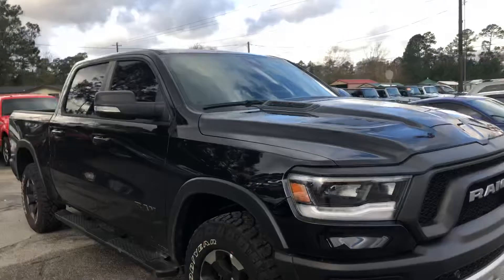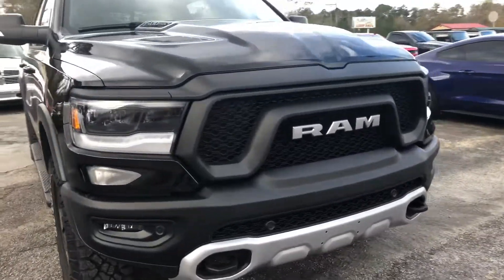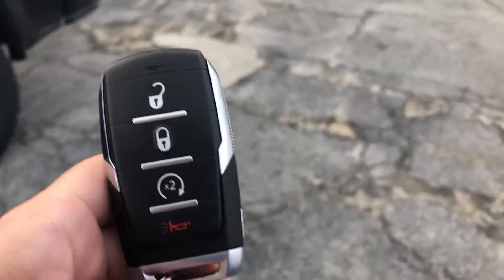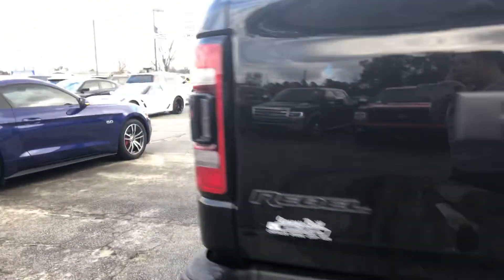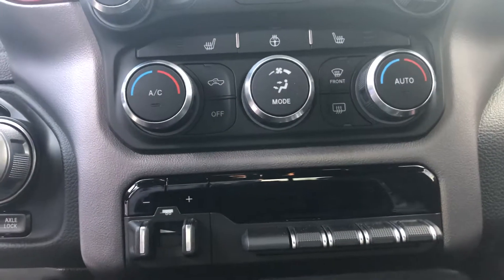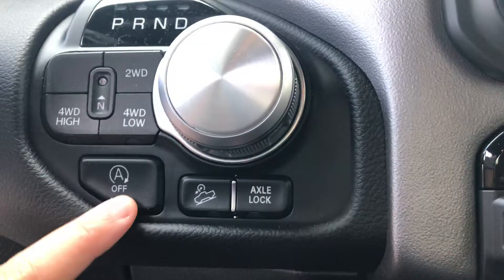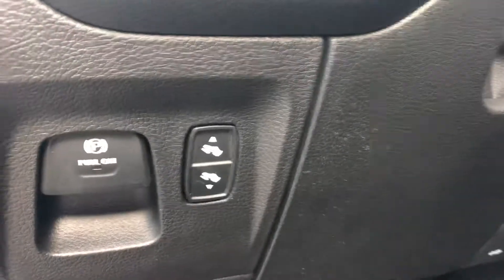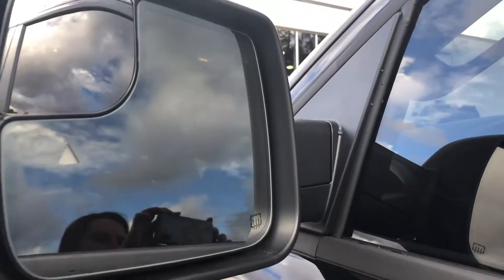James, your pre-owned 2019 Ram 1500 Rebel!